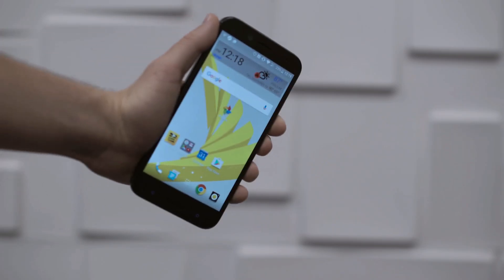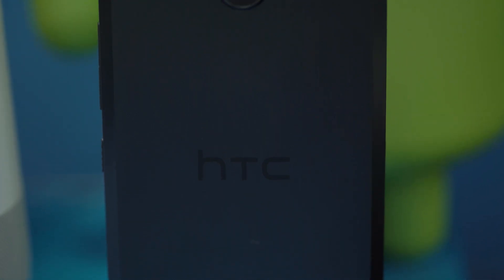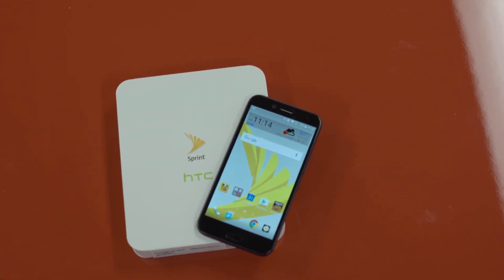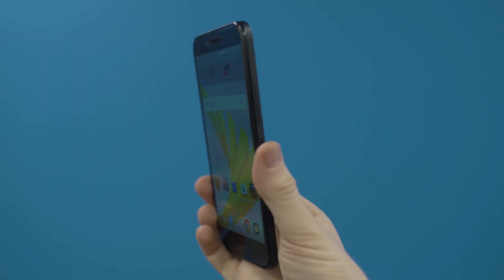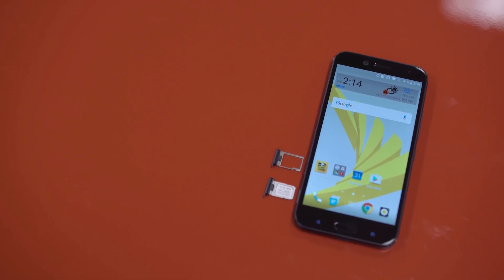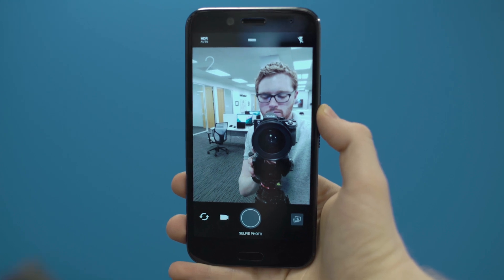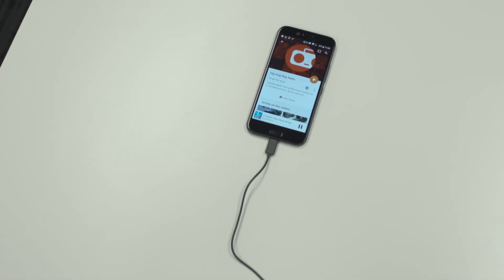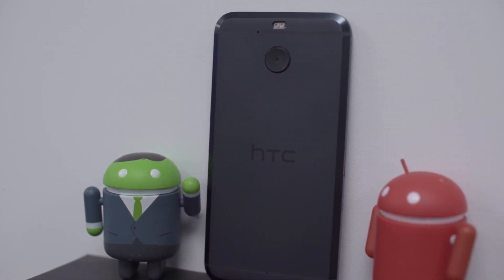Meet the HTC Bolt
The HTC Bolt comes packing some pretty good specs but it comes with a few caveats. It's exclusive to Sprint and it costs $599. Will you be getting one?